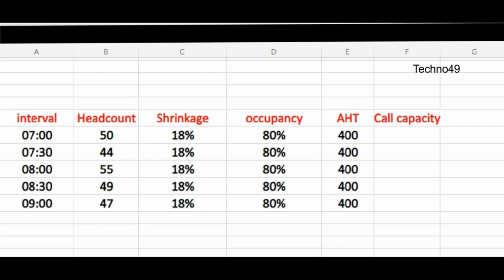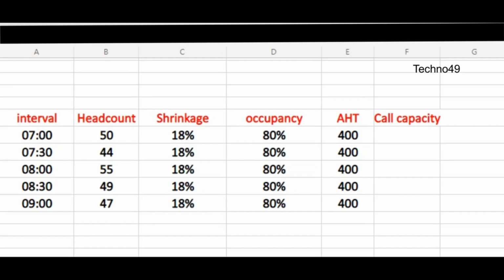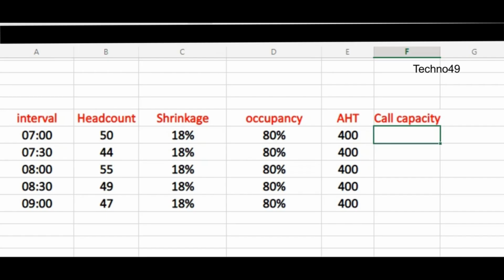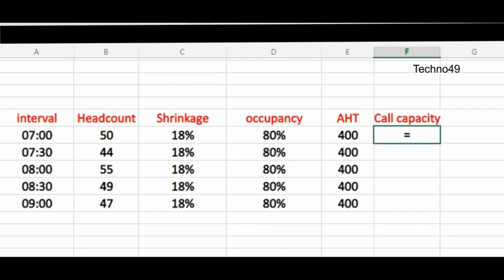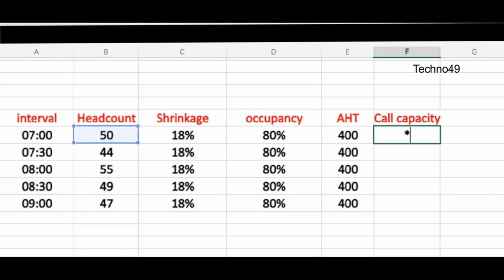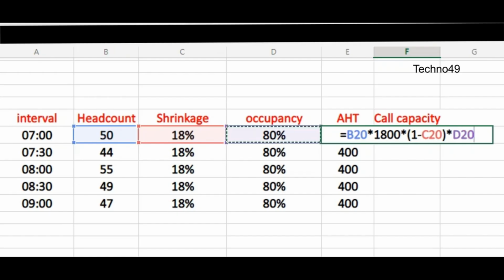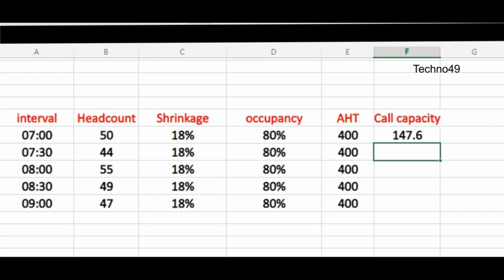How to Calculate Call Capacity in WFM | Call Center Workforce Management Explained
In this video, learn how to calculate call capacity in Workforce Management (WFM) for a call center. We explain the complete call capacity formula using Available Time, AHT (Average Handle Time), and Shrinkage percentage with practical examples.

If you work in call center operations, WFM planning, forecasting, or real-time management, this tutorial will help you understand how to calculate daily call handling capacity per agent and per team.

Call capacity formula in WFM
AHT calculation
Shrinkage impact on staffing
Call center productivity calculation
Workforce planning basics
Real call center example